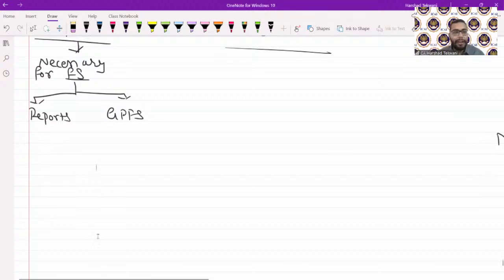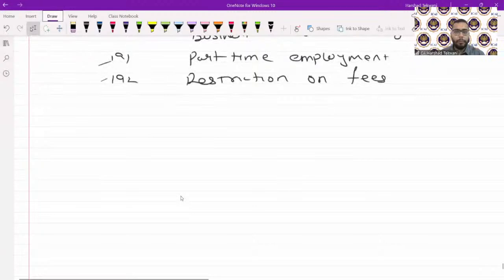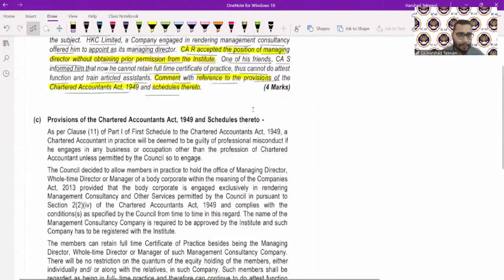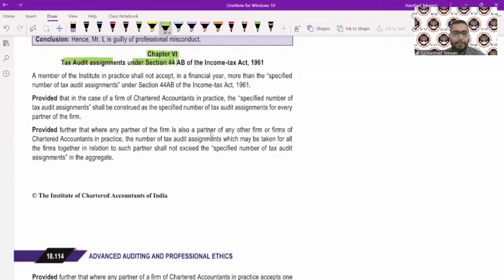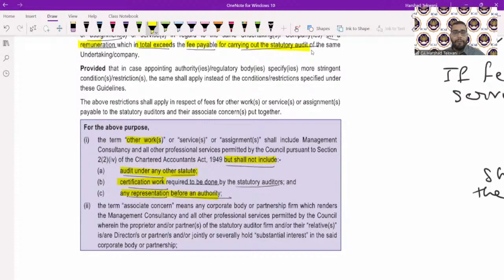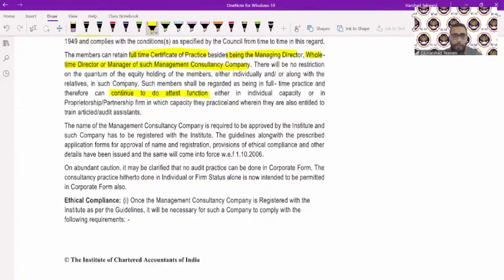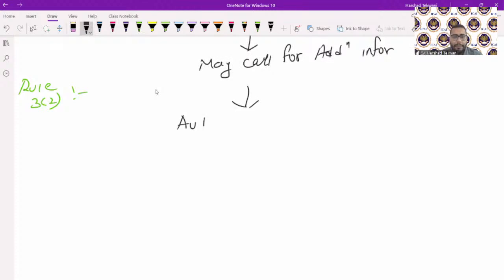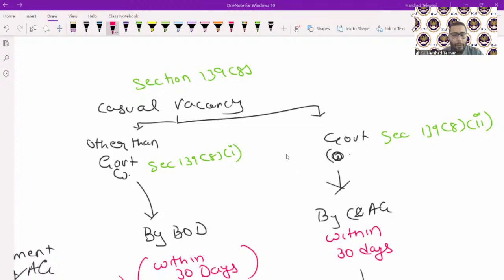Final Paper 3 AAPE | Topic: Ch-18:Professional Ethics & Ch-5: Company...|Session 1 |21 March, 2022